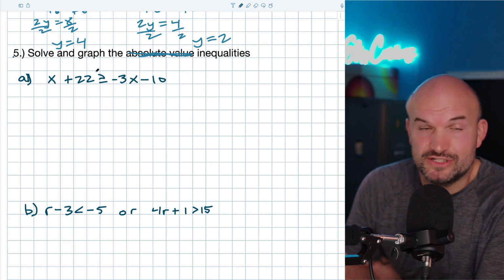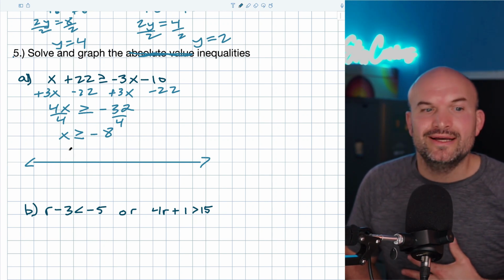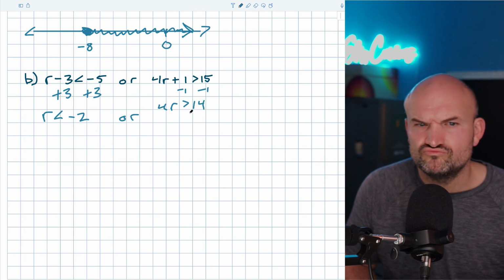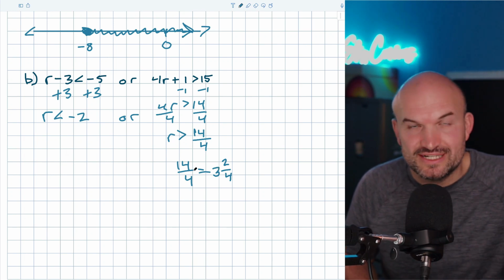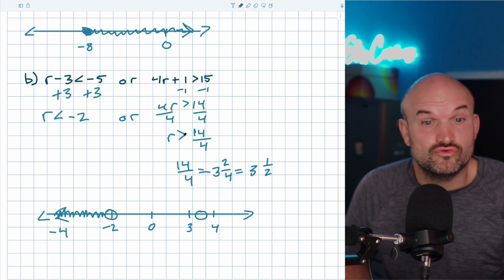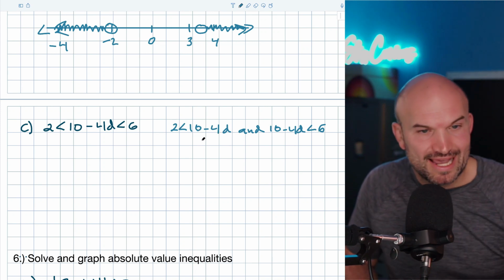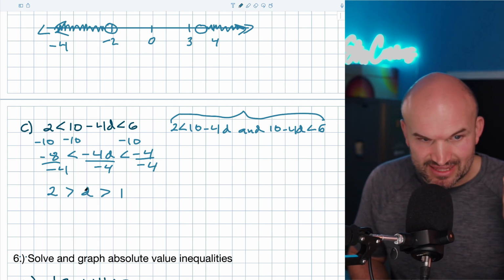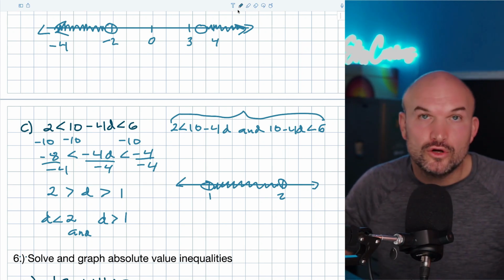5 .) Solving and Graph the Inequalities